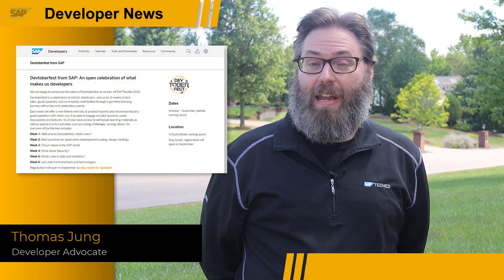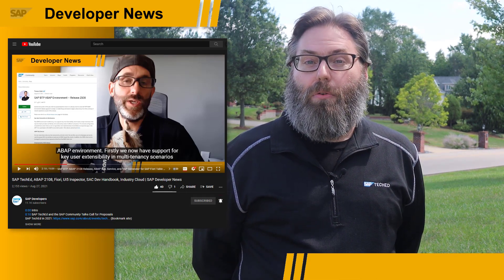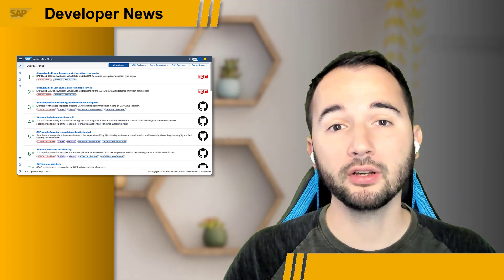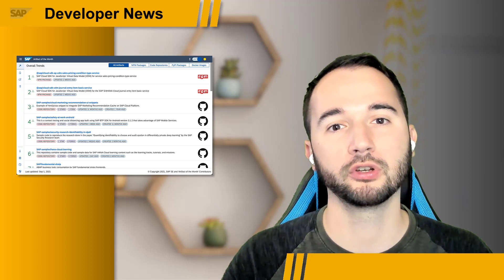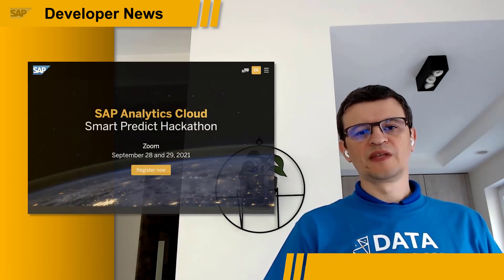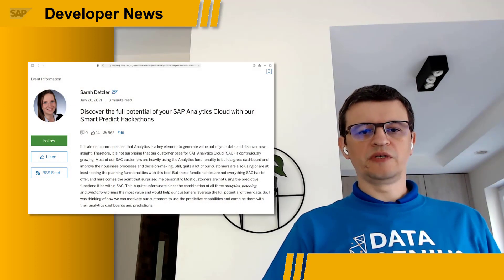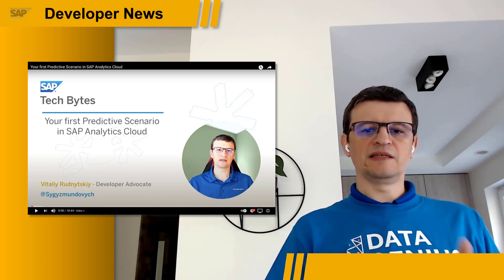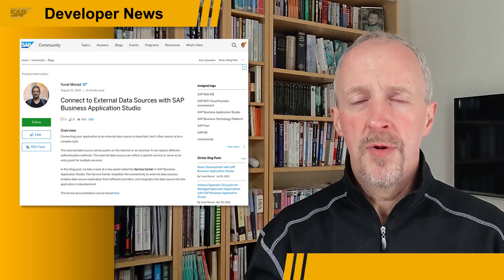Fiori Design Guidelines, Devtoberfest, Artifact of the Month, Hackathons, Etc | SAP Developer News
0:00 Intro
0:11 SAP Fiori Design Guidelines with Figma Stencils: (Blog Post)
1:07 SAP TechEd and Devtoberfest News
1:49 New Artifact of the Month: (Blog Post)
3:21 SAP Analytics Cloud Hackathons and Recent Tech Bytes
Discover the full potential of your SAP Analytics Cloud with our Smart Predict Hackathons (Blog Post)
SAP Tech Bytes: Your first Predictive Scenario in SAP Analytics Cloud (Blog Post)
4:32 SAP Business Application Studio – External Data Sources: (Blog Post)
SAP Business Application Studio – Service Center (SAP Help Portal)